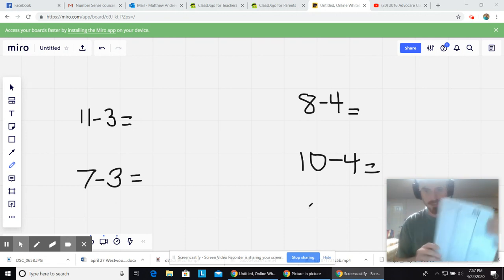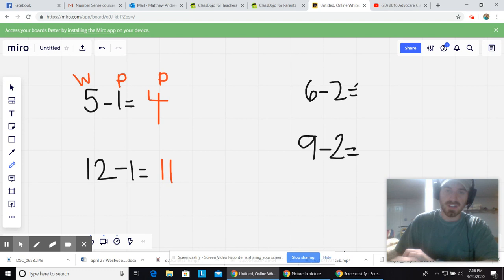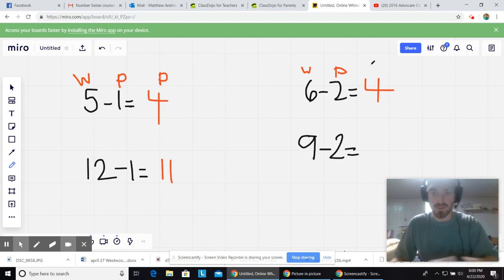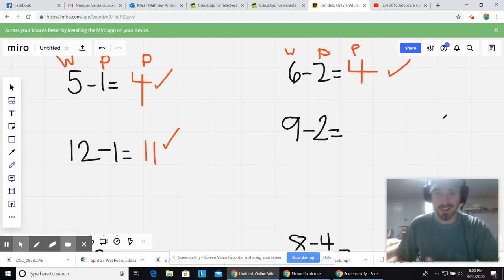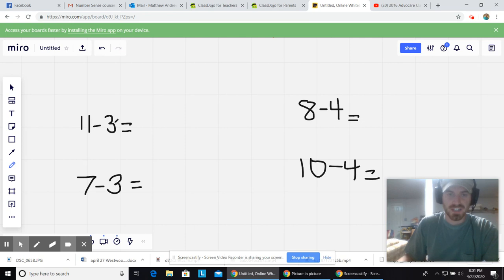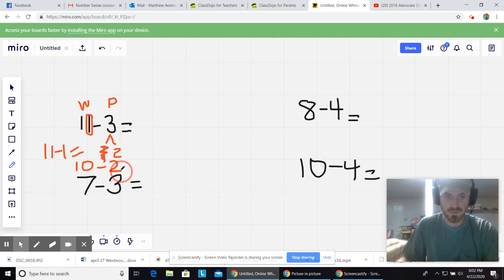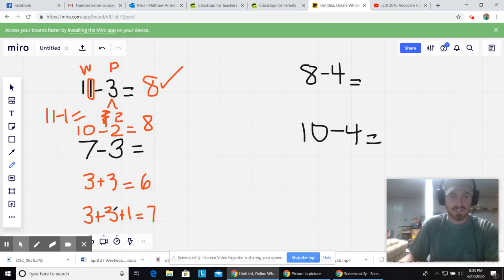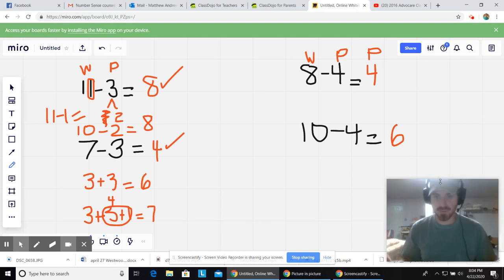4-20 to 4-24 Subtraction Facts Pg. 31-35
Mr. Andrews gives a review on how to solve -1, -2, -3, -4 facts mentally and fluently.